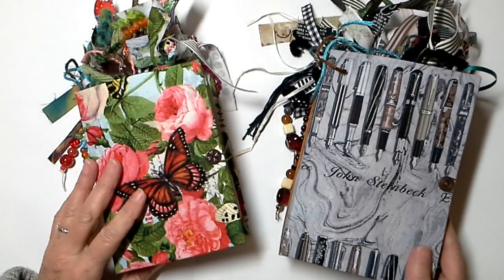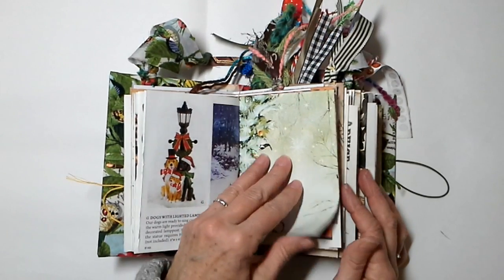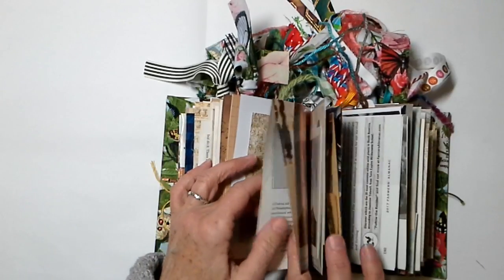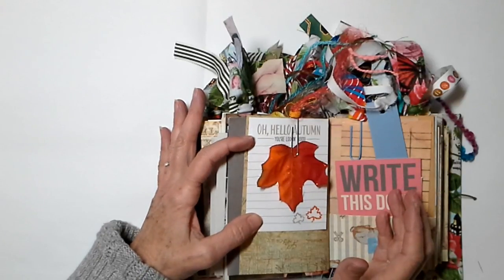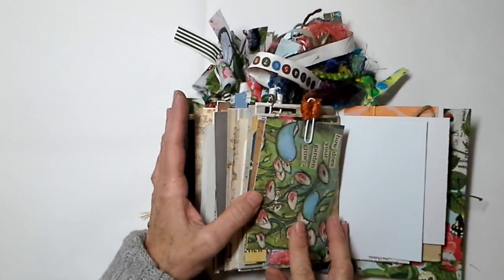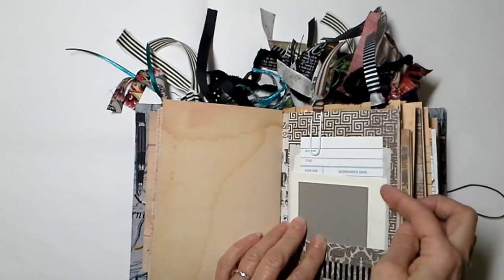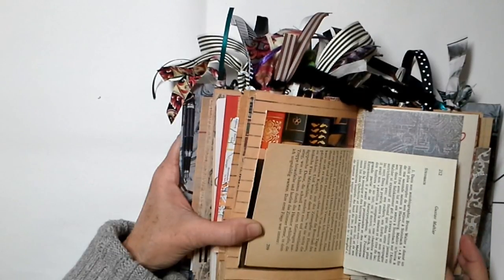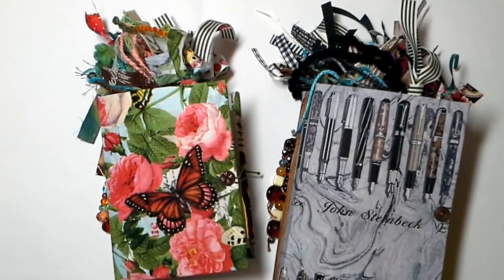New Journals- Steinbeck and Flora Bella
The word journal comes from the word JOURNEY. My flow journals are one of a kind journeys! Each one is different and how you interpret the imagery and use the art supplies in each one makes the journal and the journey uniquely yours!

Gluebooks
Handmade elements
Handmade cards